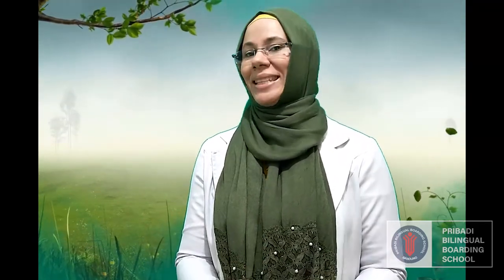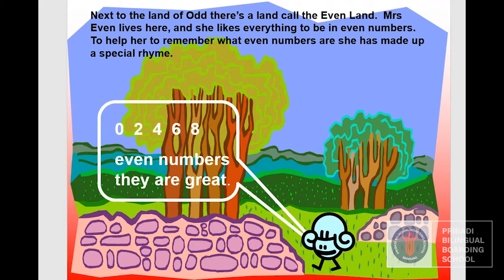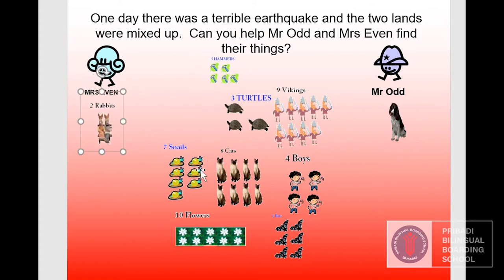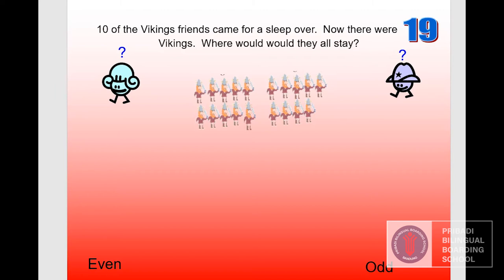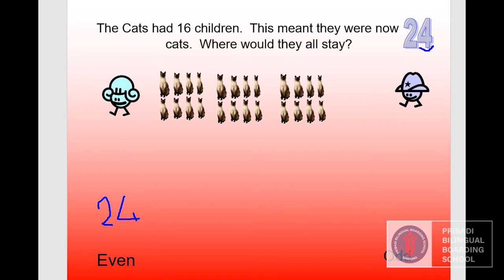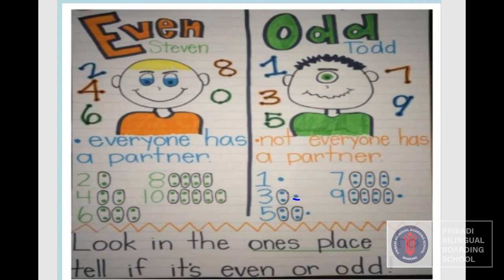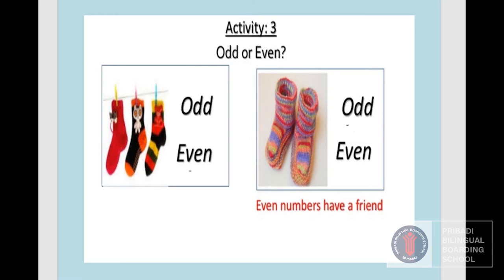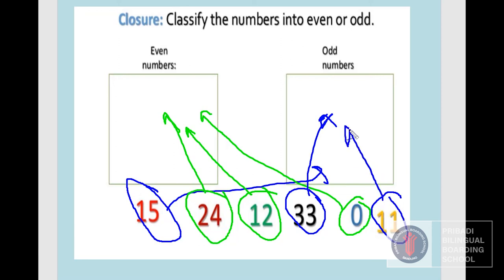Mrs. Fatma - Mathematics - Grade 2 - Even and Odd Numbers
Online Learning Pribadi Bilingual Boarding School Subject Mathematics for Grade 2
Topic : Even and Odd Numbers